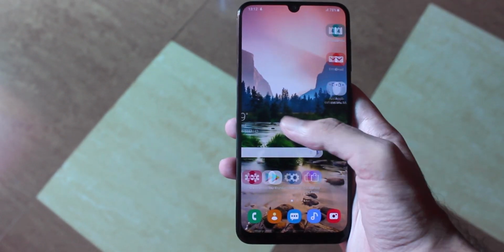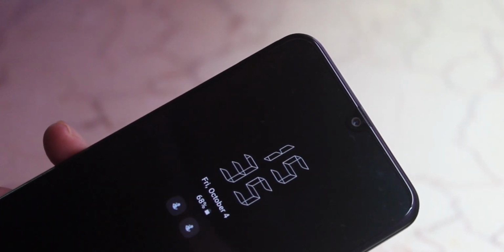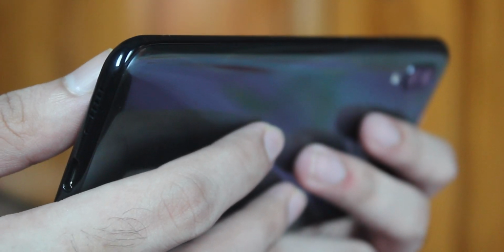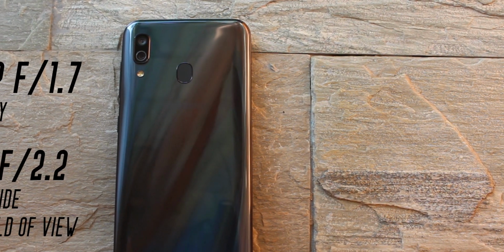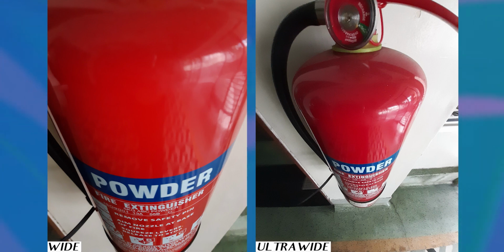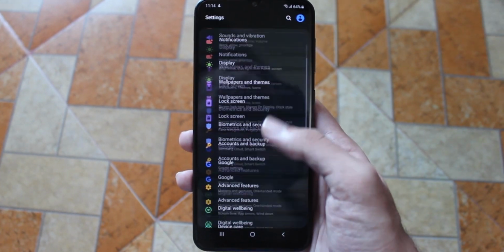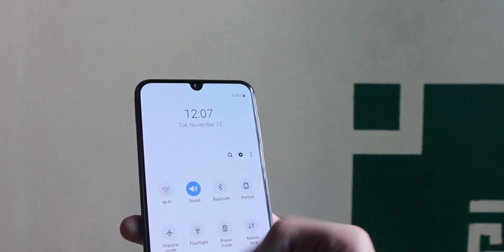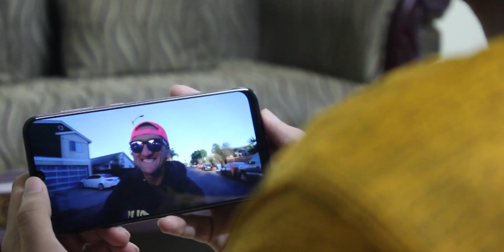Samsung Galaxy A30 Review: The Perfect Mid-Range Smartphone?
So what has Samsung got to offer with this brand new Galaxy A30? First of all - the great new design – minimum bezels, U-shaped notch, reflective back panel. The Galaxy A30 kicks off with a sleek look that definitely gets the attention of the surroundings. With more camera capabilities, large AMOLED display, great processor, more RAM, new user interface, a bigger battery, there’s a whole lot of features and specs to talk about. So this is the full review of the Samsung Galaxy A30, the $245 midrange smartphone. Is this going to be your next daily driver? Find out in this review.

The first thing that stands out when you look at the phone is the crisp display (Infinity U display). The fact that you get a display of this quality in a midrange phone is just amazing. The display is very bright, color accurate, vivid and there’s no doubt you’ll fall in love with it. Perfect for content consumption. There’s a small U-shaped notch that houses the selfie camera (16MP, f/2.0). The back side of the phone is made out of reflective poly-carbonate that feels like glass. Also at the back you get the dual camera setup (16MP, f/1.7 wide and 5MP, f/2.2 ultrawide) and a fingerprint sensor. With the new ultrawide camera, you can now take some darn cool shots that portraits a different perspective.

In terms of performance, the Galaxy A30’s Exynos 7904 is very of capable for daily tasks. However, the experience is not smooth when it comes to gaming. Games like PUBG, Need for Speed: No Limits run quite good on medium graphics settings, although a few lags and stutters are sure to get in your way. Multitasking is easier with the massive 4GB RAM and the 64GB on board storage gives you a lot of room to breathe (other variant in 3GB RAM and 32GB ROM). Also the massive 4000 mAh battery keeps your phone alive throughout your busy day and the 15W fast charging makes sure your phone battery percentage increases considerably in a short given time.

So what do you guys think about this midrange phone that carries the price tag of $245 USD ($299 CAD)?